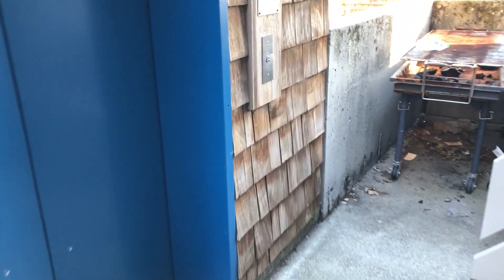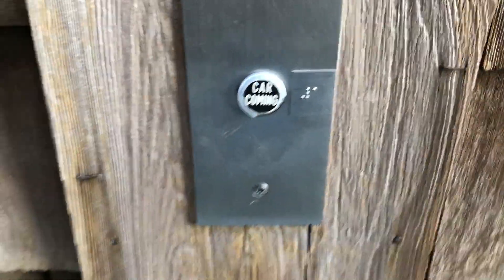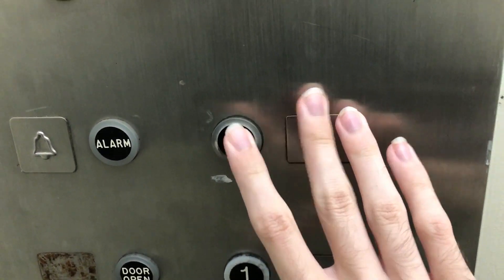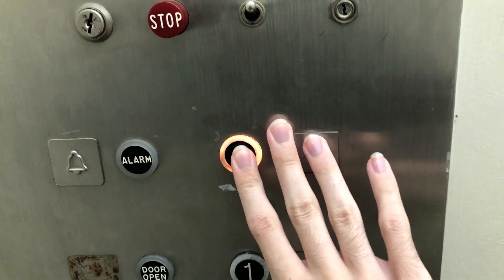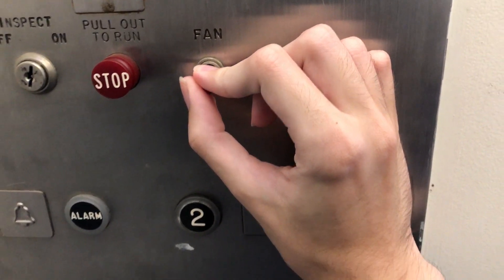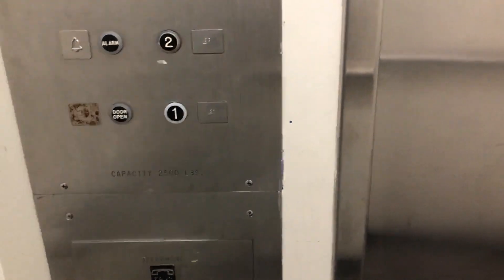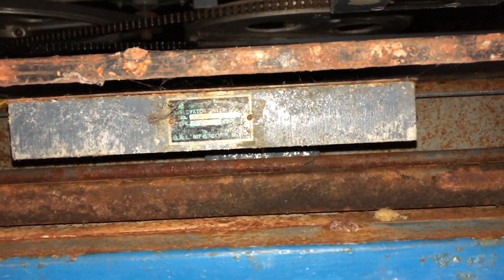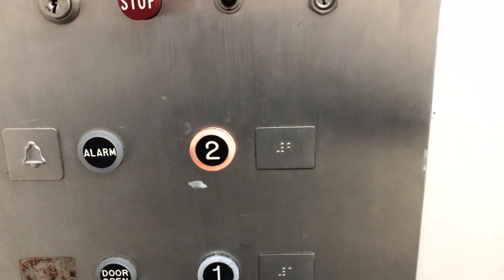Vintage Otis Hydraulic Elevator (C.J. Anderson Fixtures), UCSC Oakes Learning Center, Santa Cruz, CA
As far as I know, this is the last original vintage passenger elevator on the UCSC campus. I'm not aware of any current plans to modernize this elevator, but considering that many of the other remaining older elevators (including some from the 1980s) were modernized in the last 10 years, it might happen in the future.

Since my last visit, the fan seems to no longer work/has been disconnected. Otherwise, this elevator is in about the same condition. As far as I know, this is the ONLY known elevator in California with these fixtures (at least as of the upload date). To my knowledge, this elevator has an Esco controller, and is probably an Esco elevator installed by (and branded as) Otis.

Fixtures: C.J. Anderson (HHR buttons)
Year installed: Circa 1977
Date of recording: October 2023